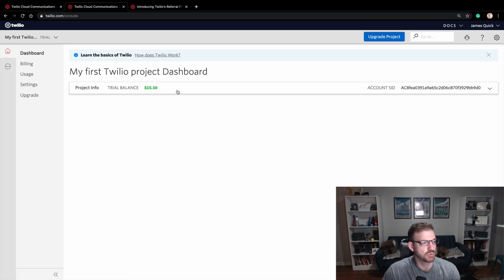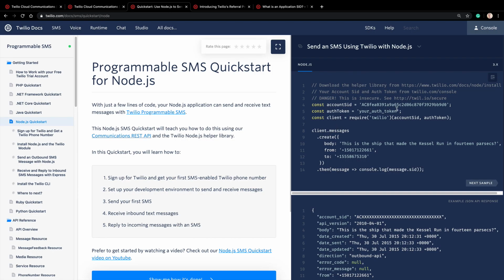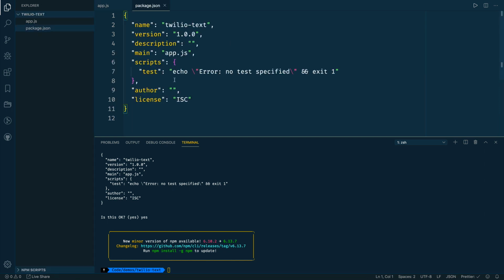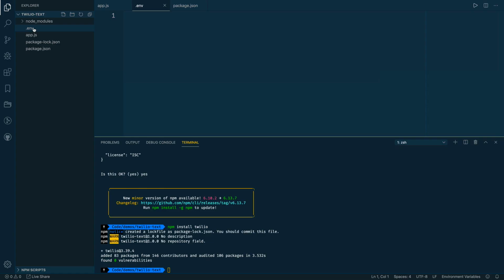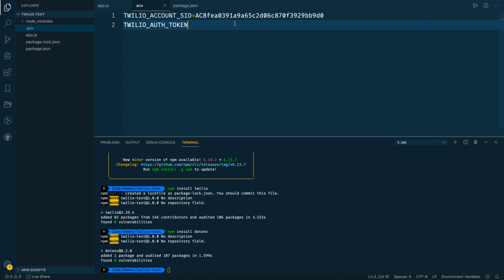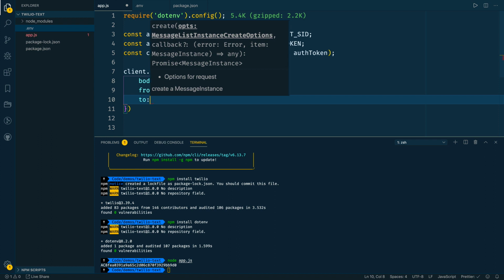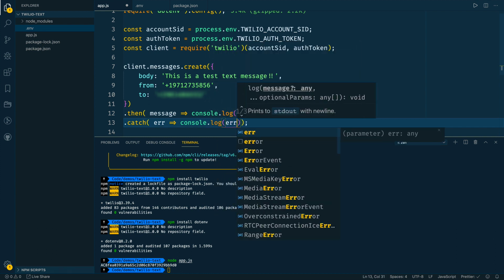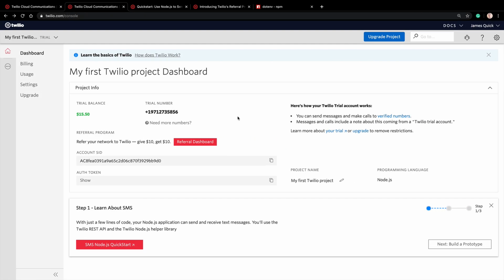Twilio and Node - Send Your First Text Message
Learn how to use Twilio and Nodejs to send text messages.